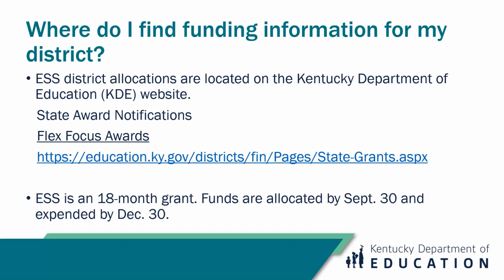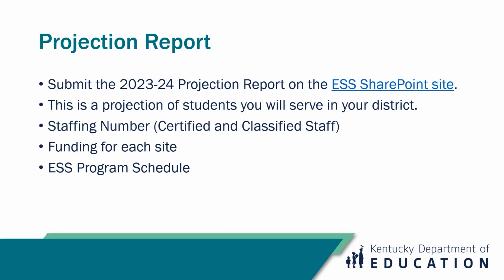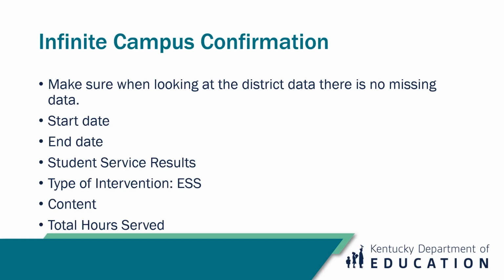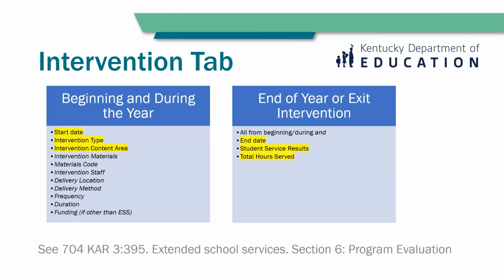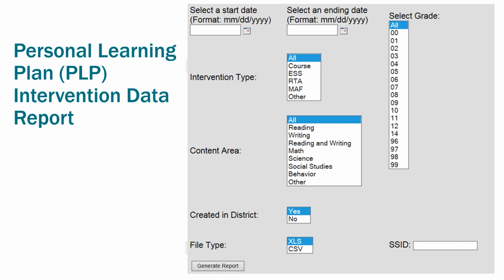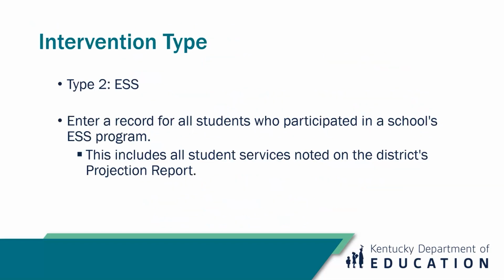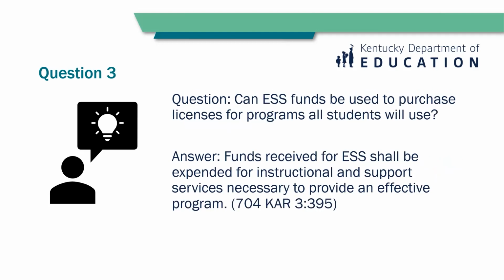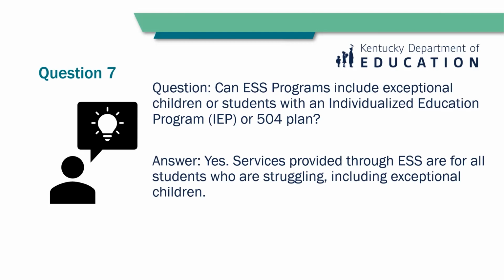Extended School Services (ESS) Training